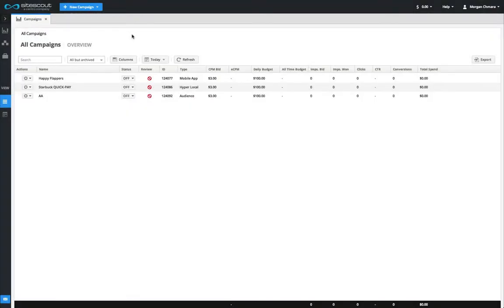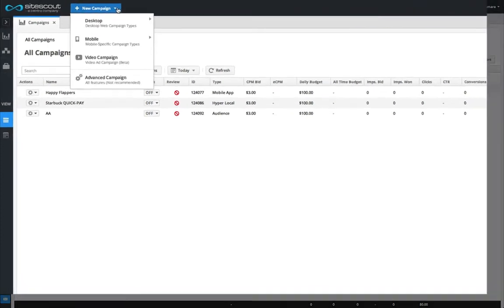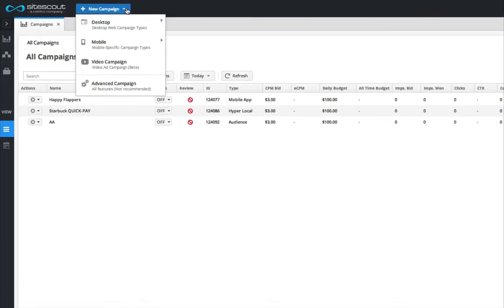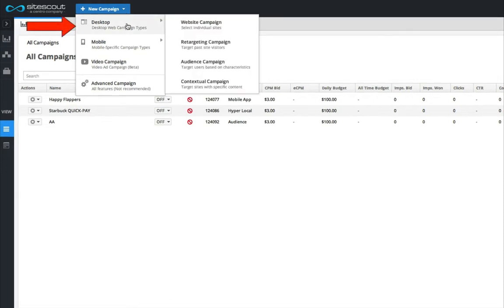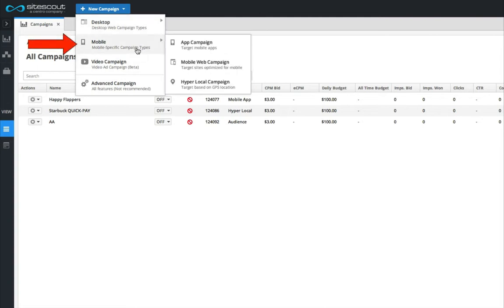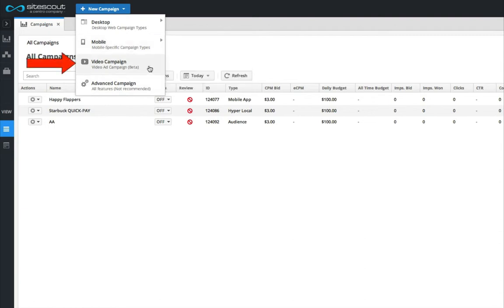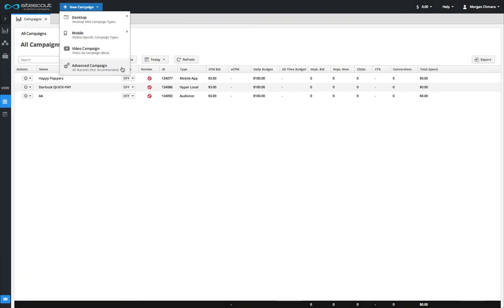SiteScout Tutorial: Campaign Types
This video provides an overview of the various types of campaigns that can be created using SiteScout.